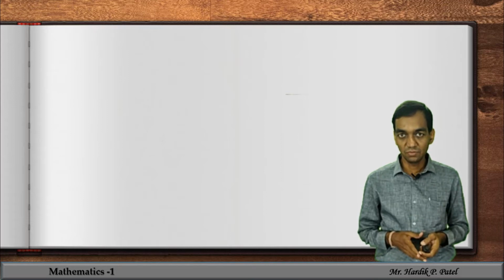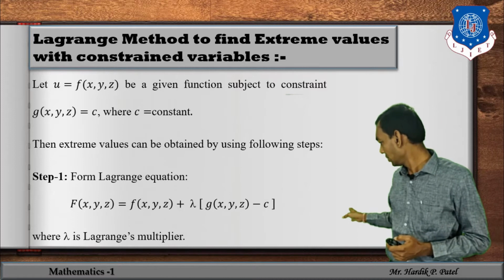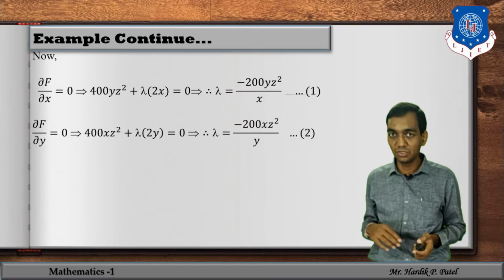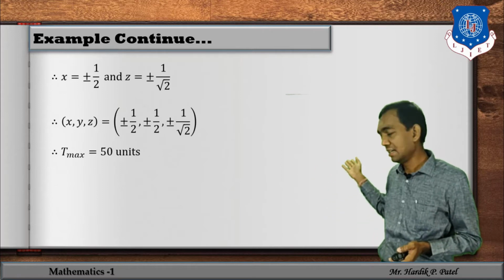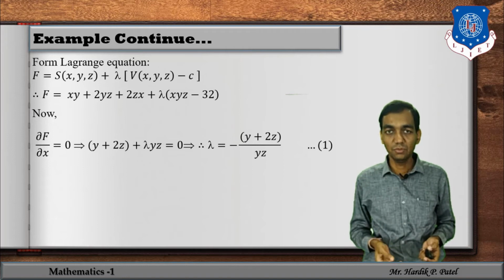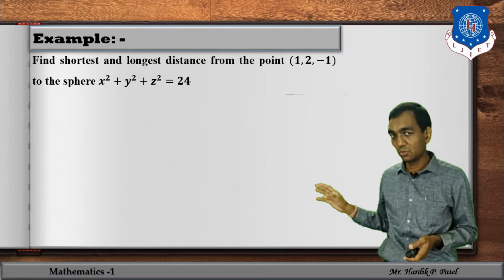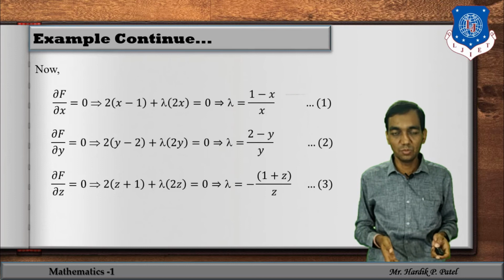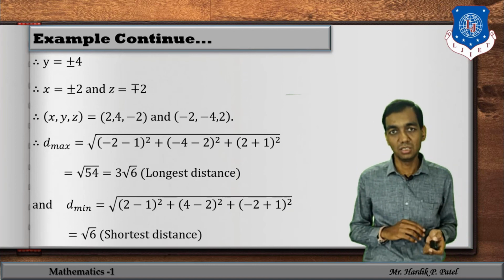Lec-08_Lagrange's Method of undetermined Coefficients Mathematics 01| First Year Engineering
Functionof SeveralVariables